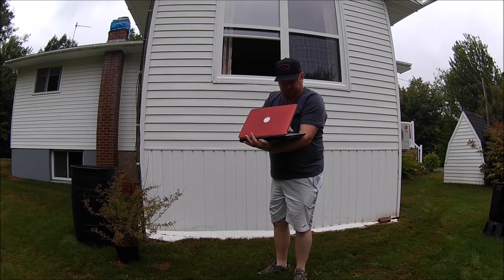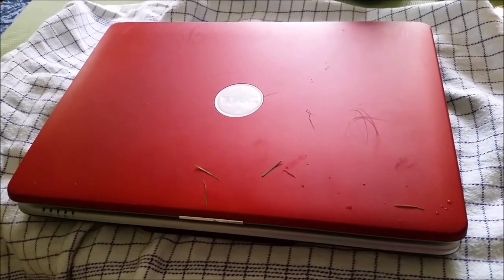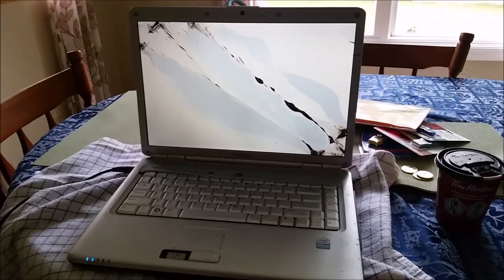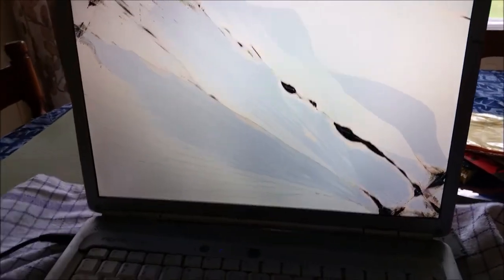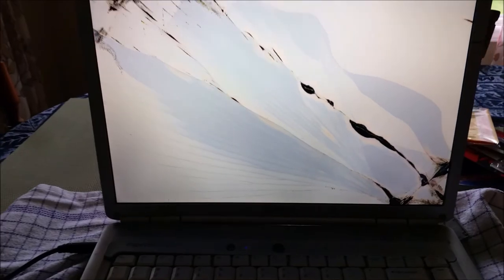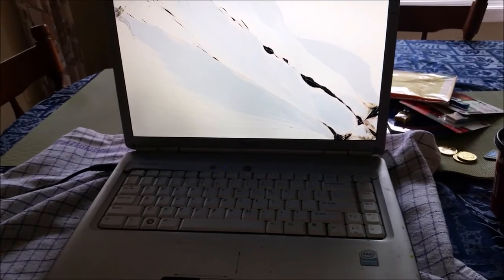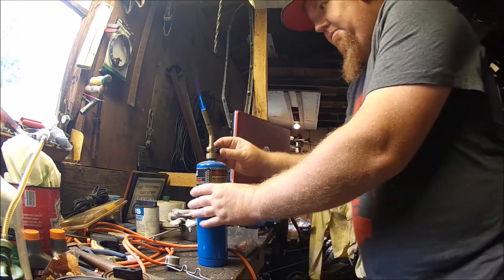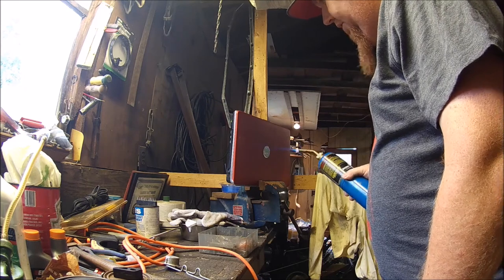How to fix Lap Top by throwing out your WIndows X 10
Three easy steps to fixing WIndows 10 on a Laptop. Step One is very important do not skip this step or it won't work!  Step Two is also important! Last but not least Step Three is the true Fix to all your problems with WIndows 10! Caution make sure you don't do this at home, do it at a friends house!